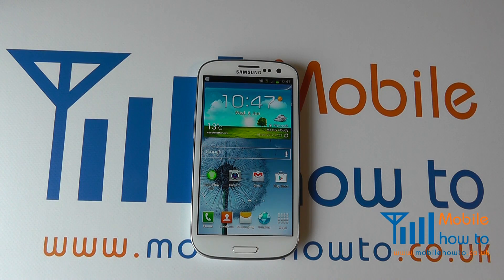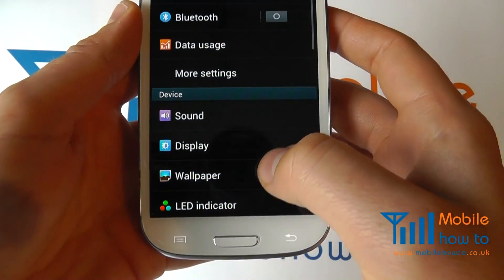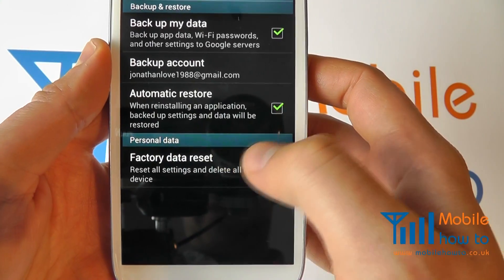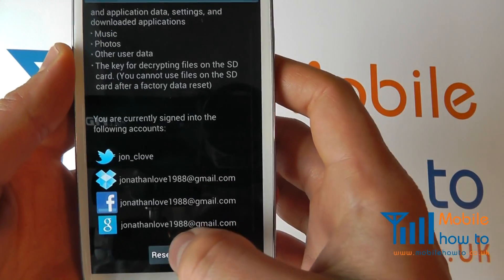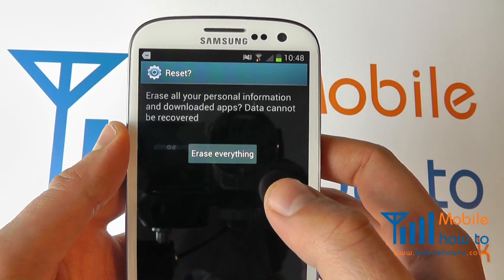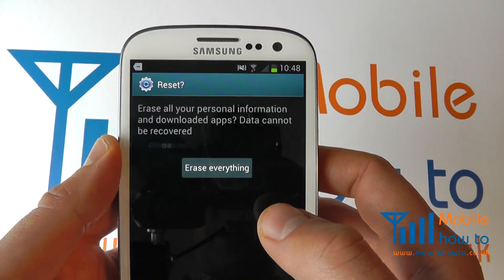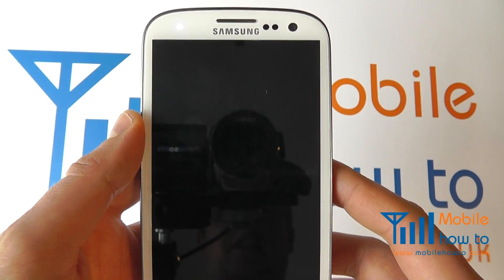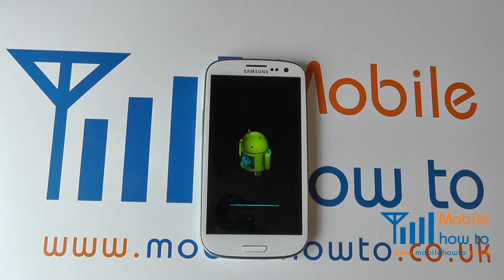How To Reset/Restore To Defaults - Samsung Galaxy S3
A video  how to, tutorial, guide on resetting & restoring to defaults the Samsung Galaxy S III.